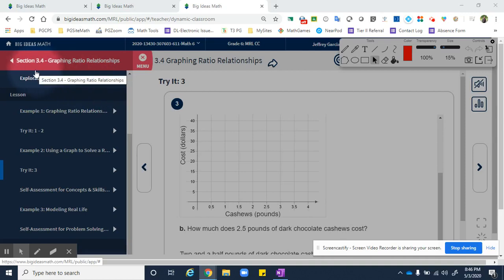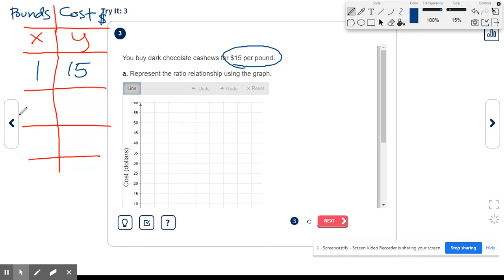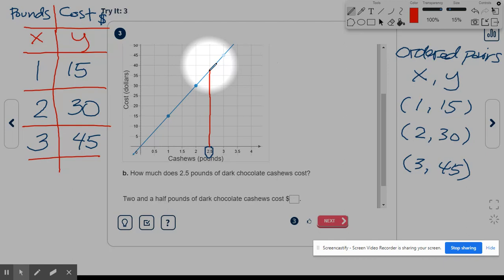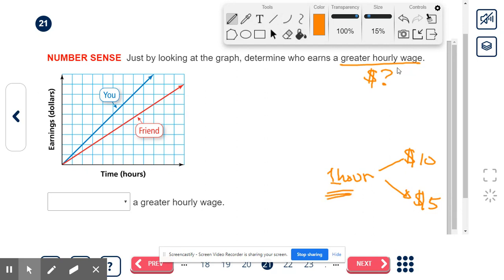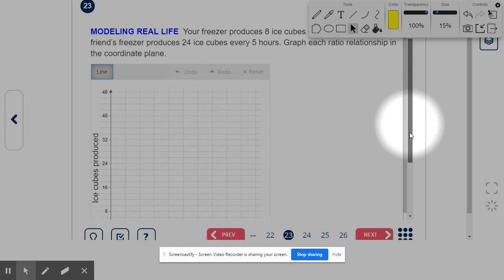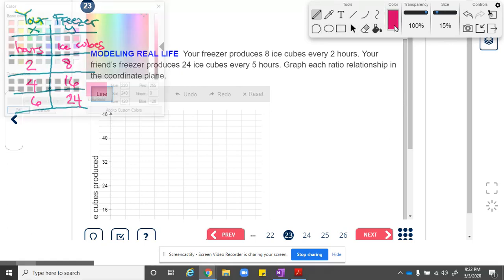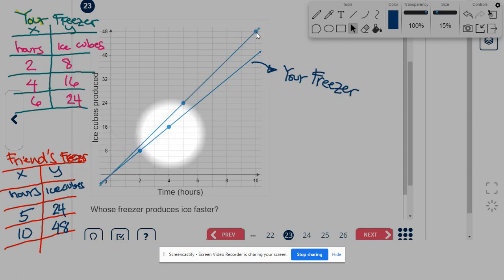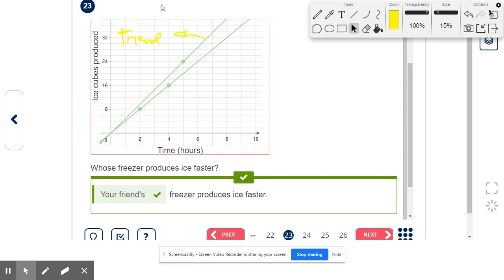Using Graphs to Solve Ratio Problems Math 6